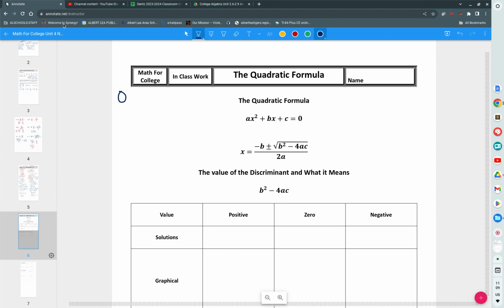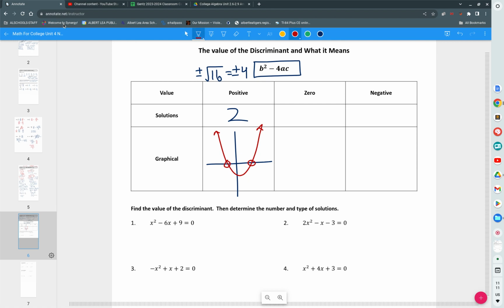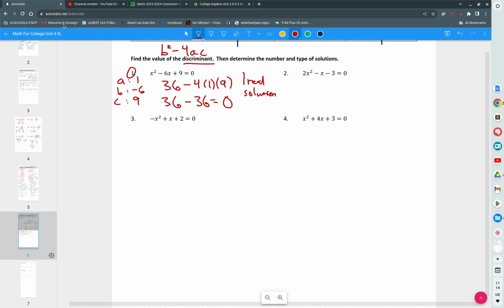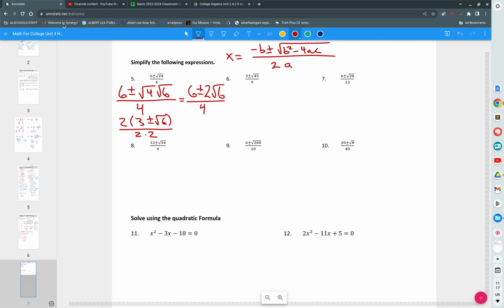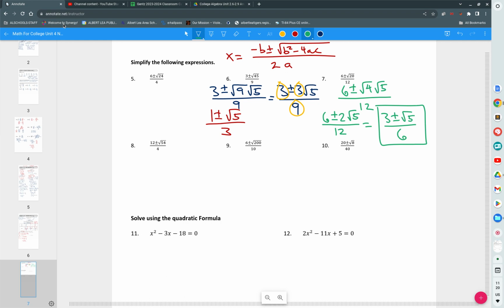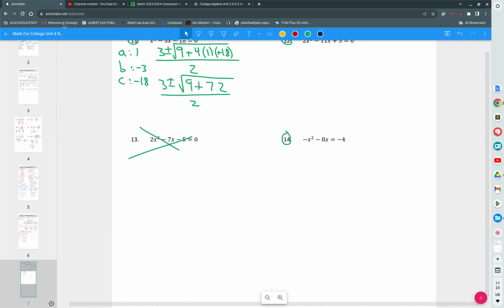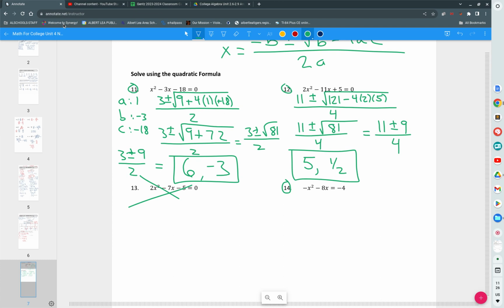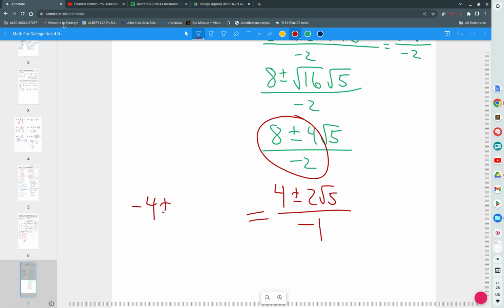Math for College Quadratic Formula Fall 2023